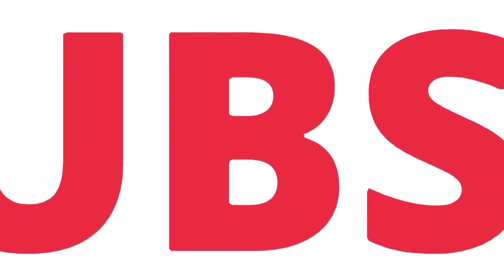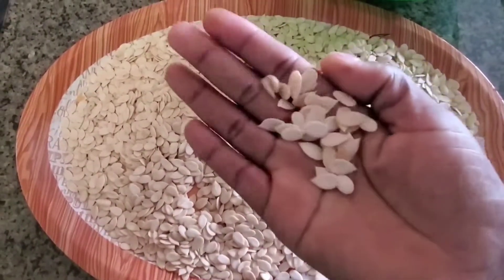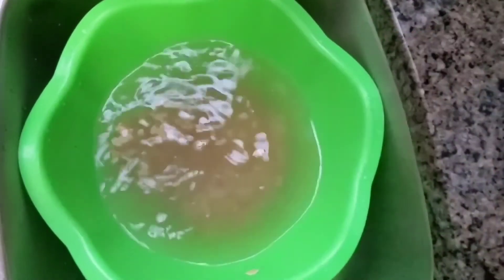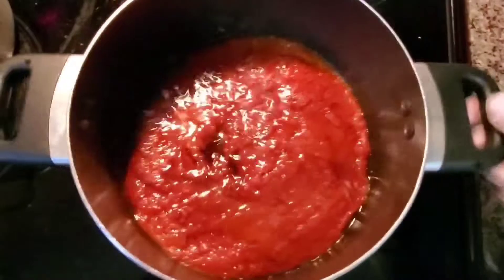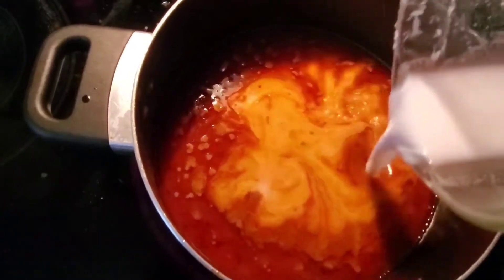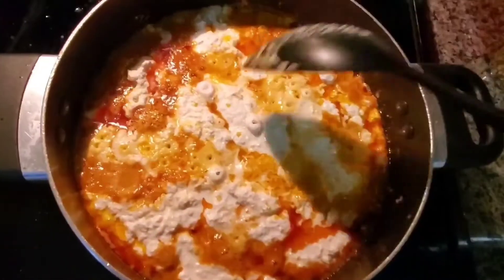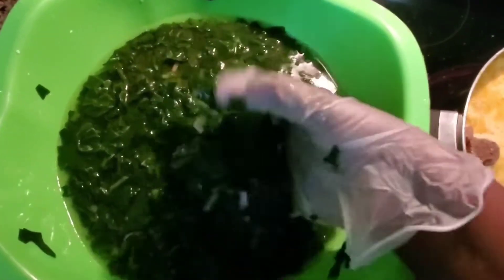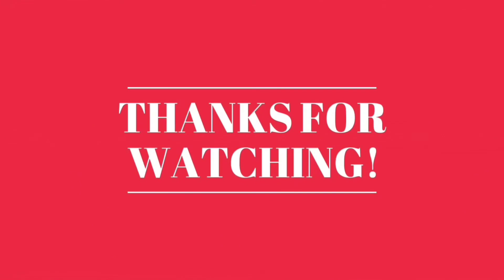THIS IS HOW I MADE NIGERIAN EGUSI SOUP FOR MY AMERICAN DAYCARE KIDS FOR JUNETEENTH CELEBRATION 2022